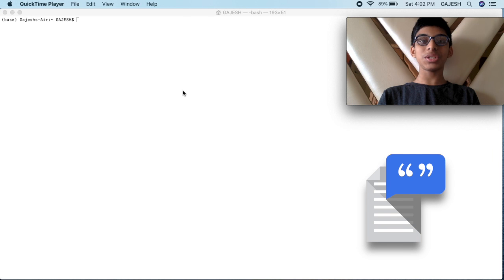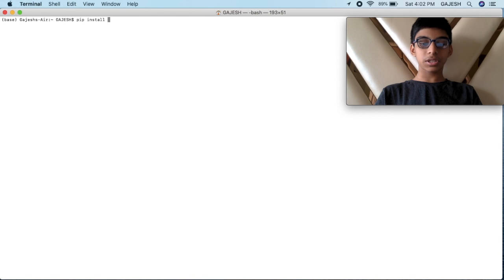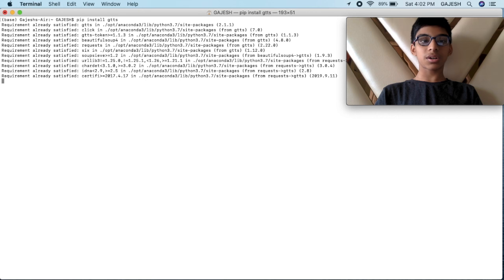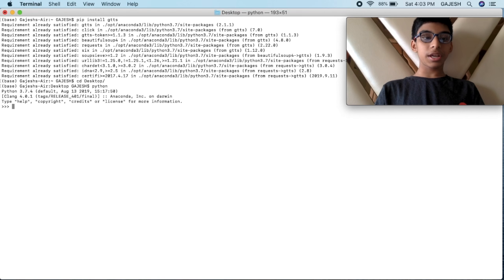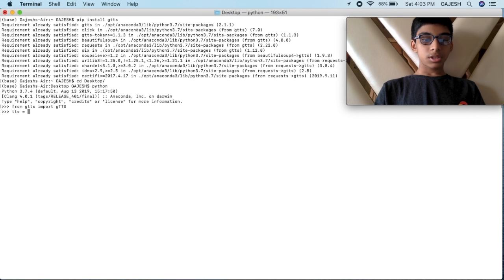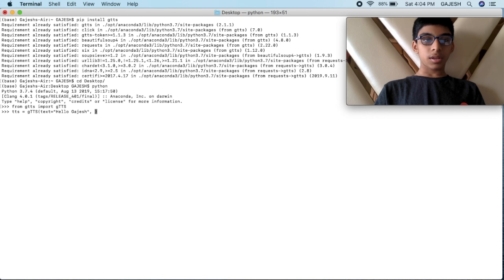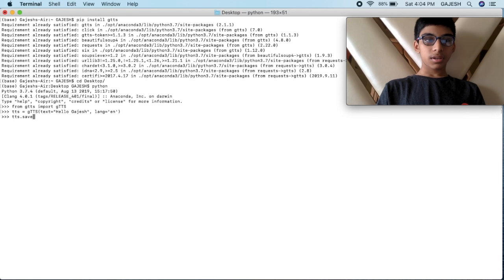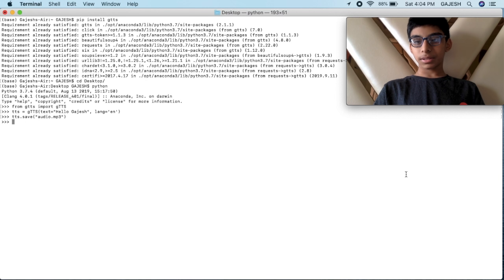How to Convert Text to Speech using Google Text To Speech(gTTS) API in Python - Machine Learning 🤖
In this video, we have covered Google Text-to-Speech(gTTS) API & Python. In this video, I will teach you how to convert Text into Speech using gTTS in Python.
👨🏻‍💻Code:

from gtts import gTTS
tts = gTTS(text=“Text you want to convert into Speech”, lang=‘en’)
tts.save(“file_name.mp3”)